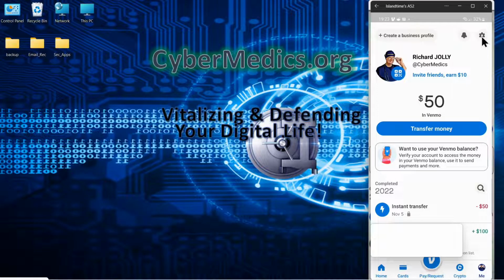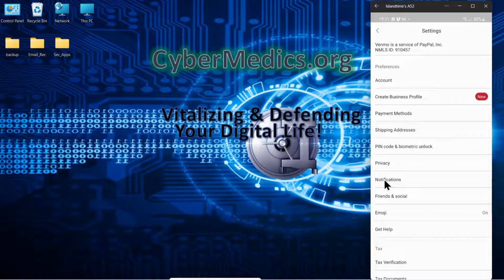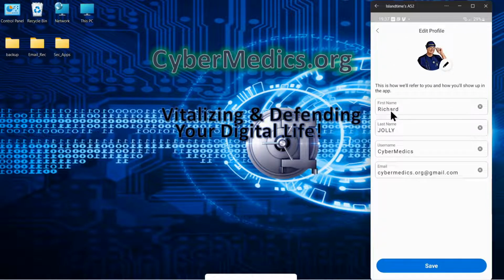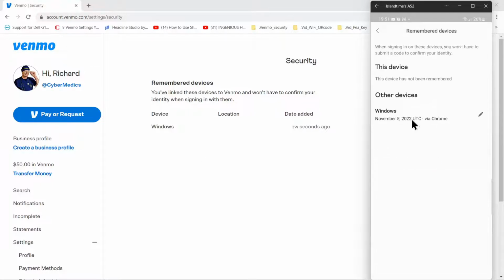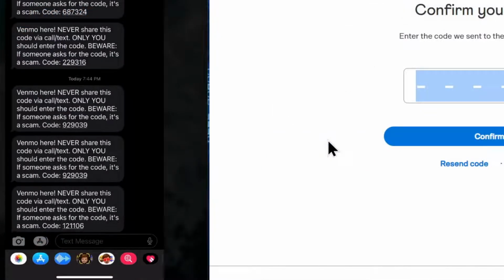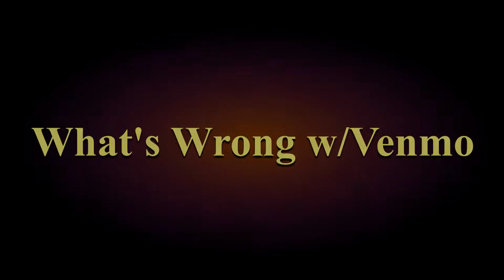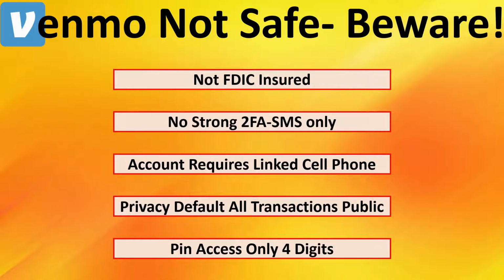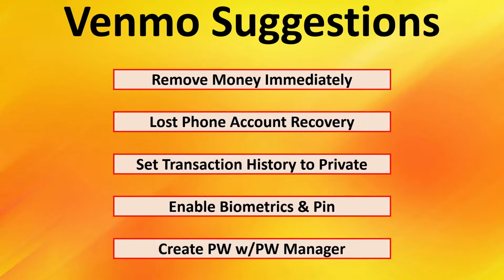Is Your Bank Account Vulnerable to Being Hacked Using Venmo?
Electronic payments apps provide a convenient way to pay & send money electronically. Venmo is a widely used peer-to-peer (P2P) mobile payment app. You can easily be scammed having money drained from your bank account on this platform. Today we’ll show how the Venmo app is sorely lacking on the security front!  It requires a cell phone linked to the account and is the sole method for 2nd factor authentication.  Lose your phone & lose your account!

The video is broken up into 5 parts.  All parts are Time coded, so you can skip around as desired.

Time Codes:
00:00 Intro
00:36 P1. Safe $Transfer Method
02:42 P2. Remove Method
03:20 P3. Critical Settings
05:43 P4 2FA Sub-Par
07:05 P5 What’s Wrong Venmo
07:50 Final Thoughts